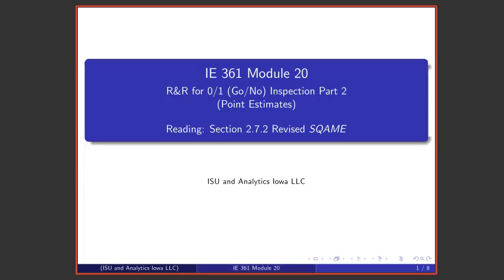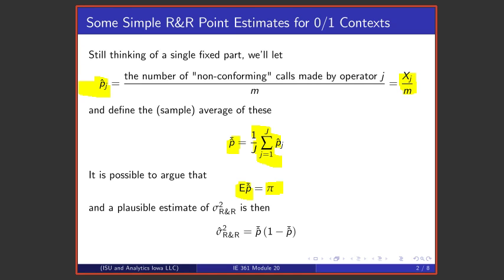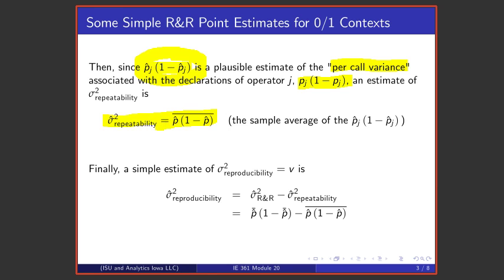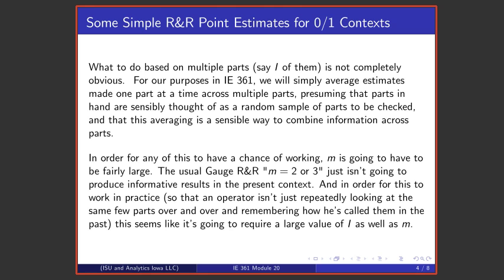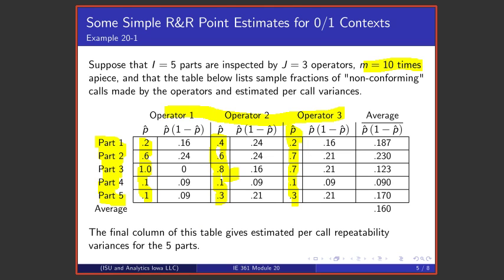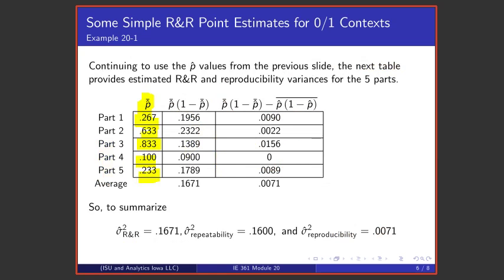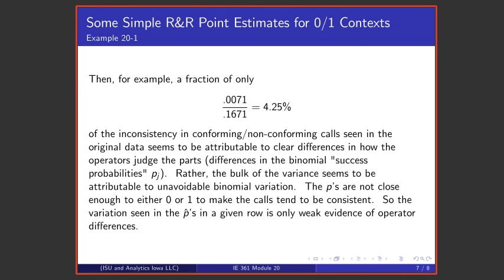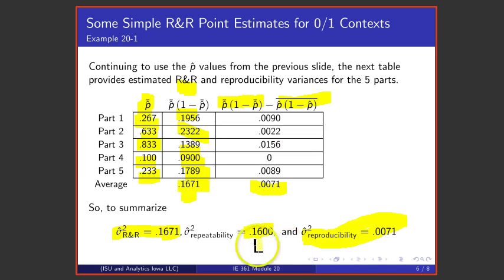Statistical Process Improvement Module 20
This lecture provides simple estimates of R&R variances for 0/1 (Go/No Go) categorical data.